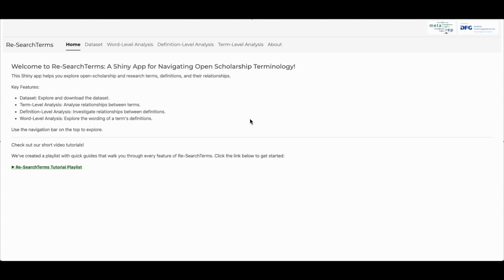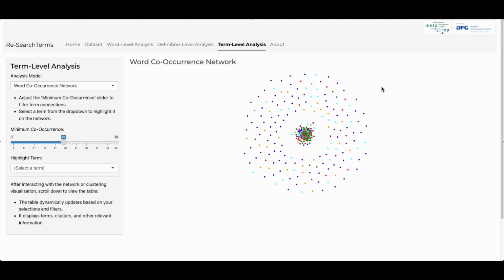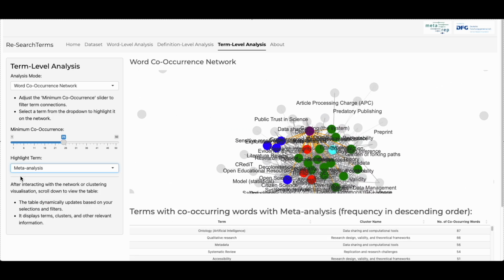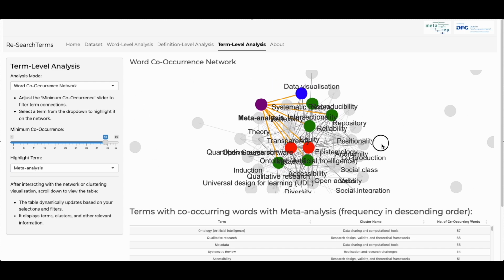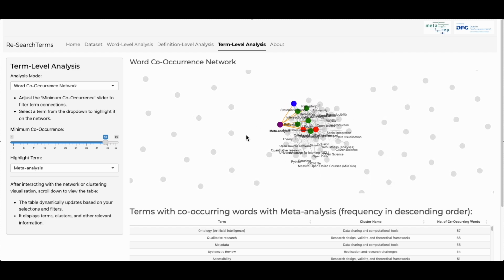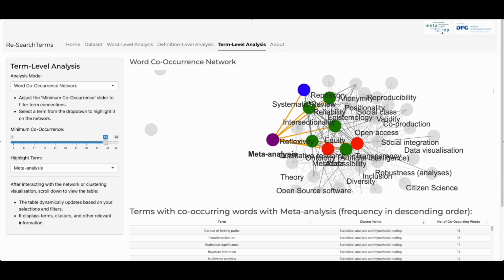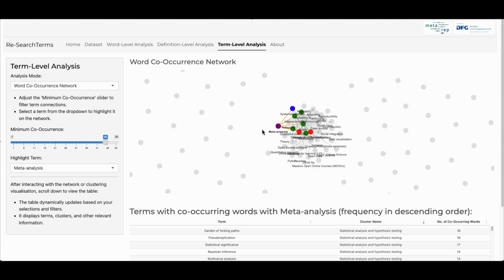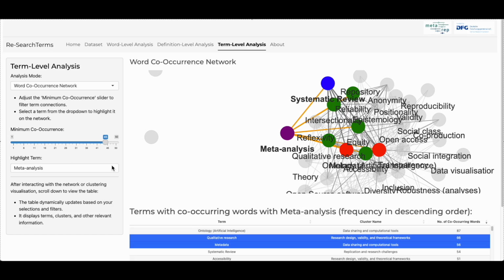05 Term-Level Analysis Part 1 | Re-SearchTerms: Explore and Compare Research Definitions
The "Re-SearchTerms" Shiny app is an interactive platform for exploring the variability of research terminology. The app is based on a dataset of over 2,000 definitions covering 216 concepts, collected from academic sources, the FORRT glossary, and Wiktionary. Using natural language processing (NLP) methods, the app visualises relationships between words, definitions, and terms, allowing researchers, students, and educators to reflect on how terminology is used across different contexts.

To access the app, please visit our Open Science Framework (OSF) project page, where the dataset and analysis scripts are also available:

Team: Anna Yi Leung (Ludwig-Maximilians-University of Munich), Daniel Kristanto (Carl von Ossietzky Universität Oldenburg), Xenia Schmalz (Ludwig-Maximilians-University of Munich).

Funding: This project is supported by the DFG (German Research Foundation) Priority Programme “META-REP: A Meta-Scientific Programme to Analyse and Optimise Replicability in the Behavioural, Social, and Cognitive Sciences” (SPP 2317).